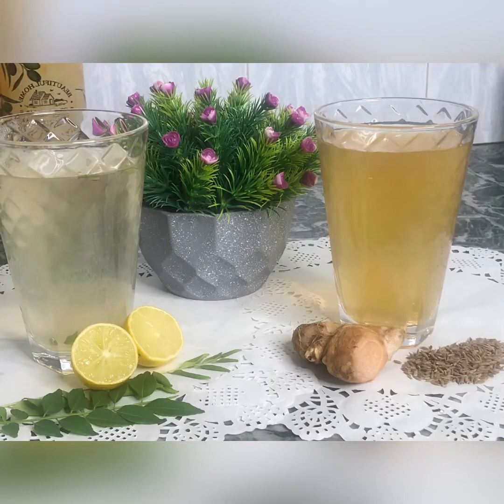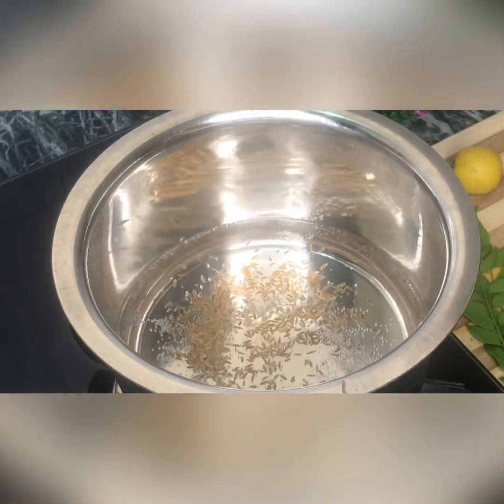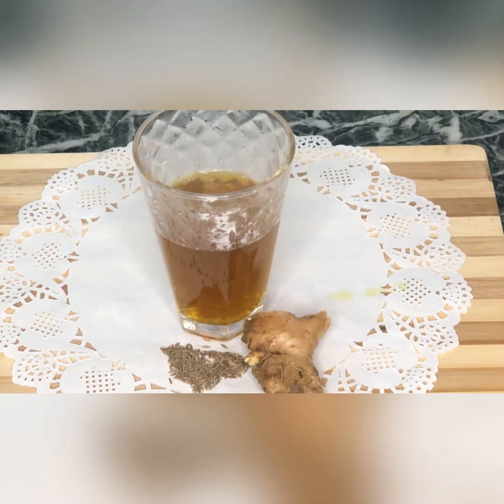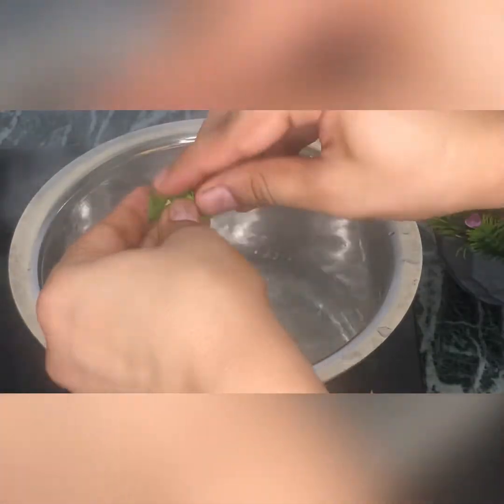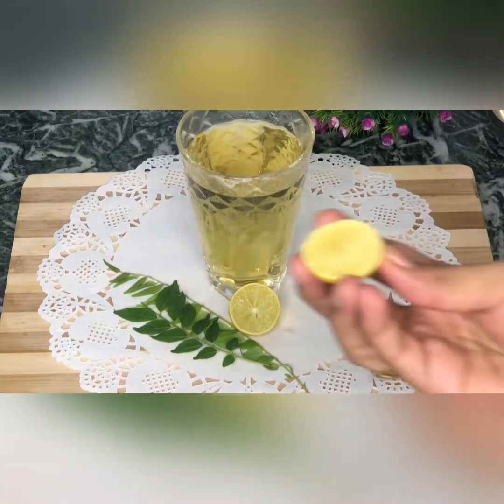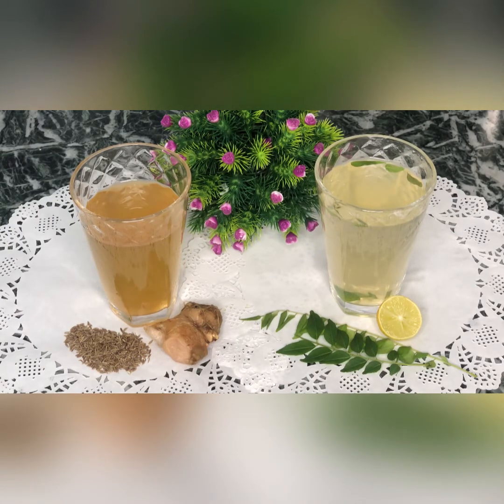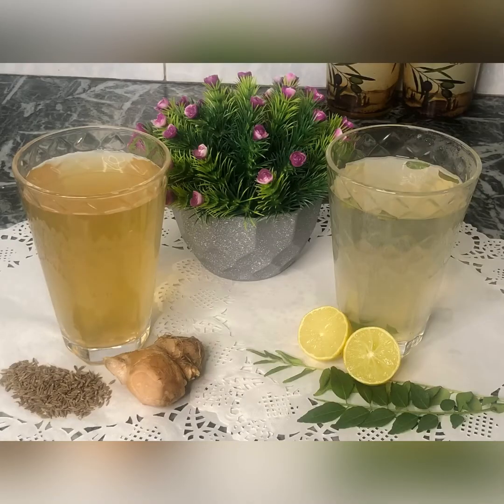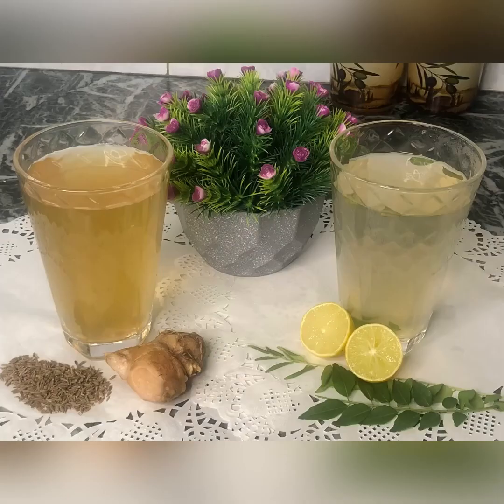Fat cutter drinks | weight loss drinks